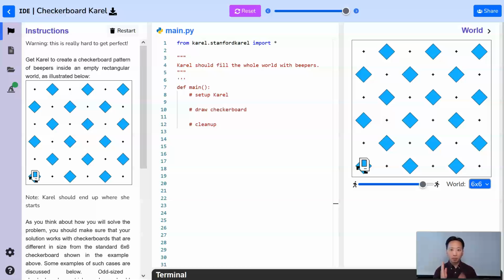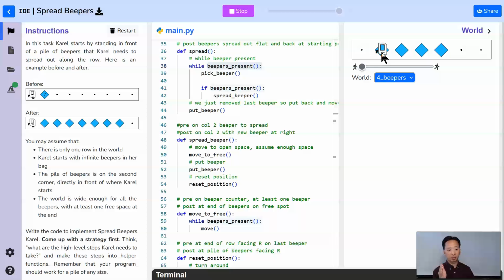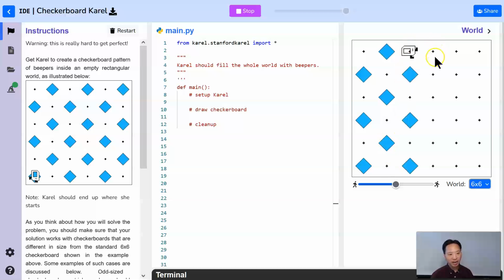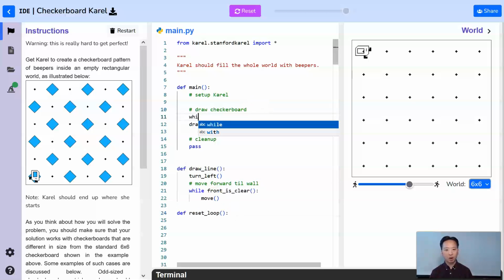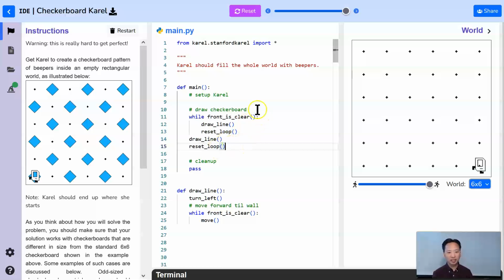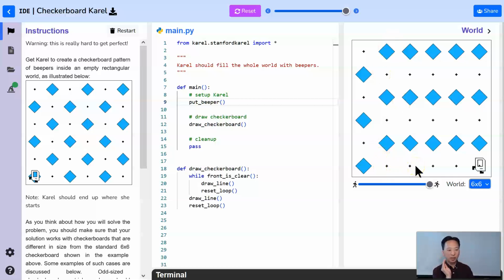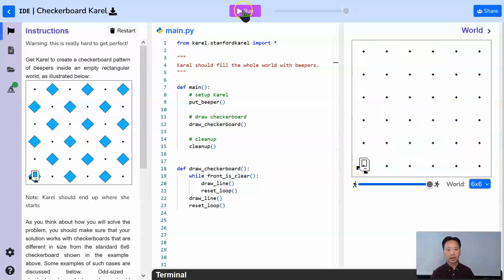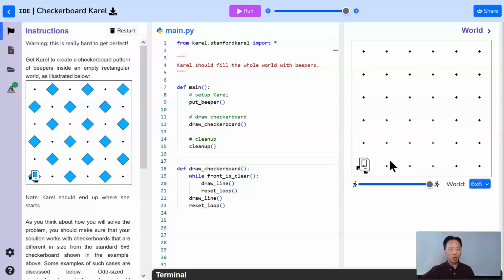Stanford Code In Place Week 2 Checkerboard Karel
Week 2 of Stanford Code In Place has a challenge problem called Checkerboard Karel.  I don't give you the code but I show you the process to decompose the problem and the steps of how to actually build and run it.